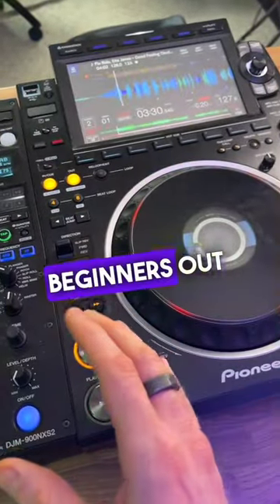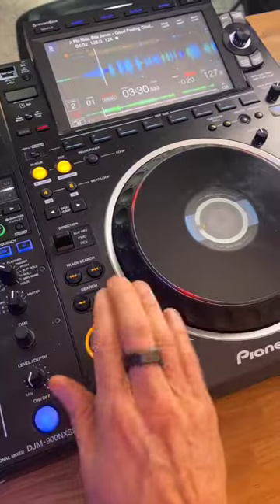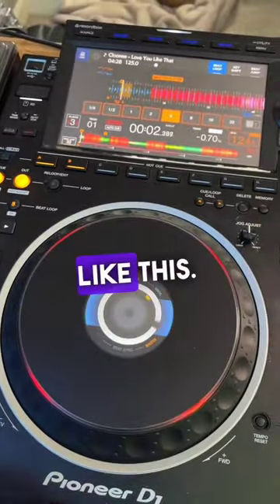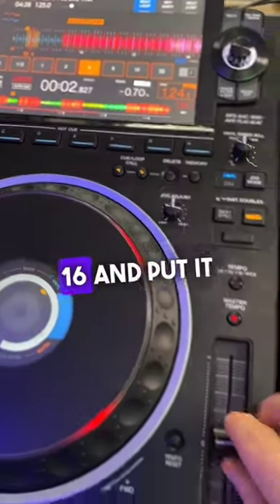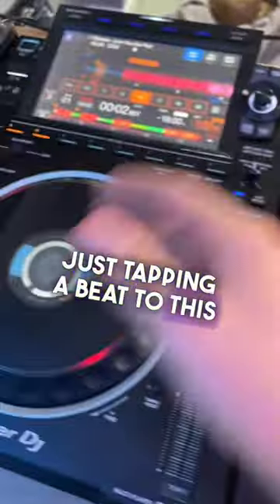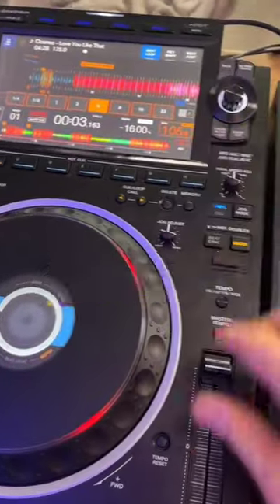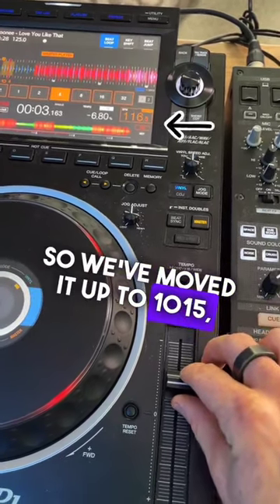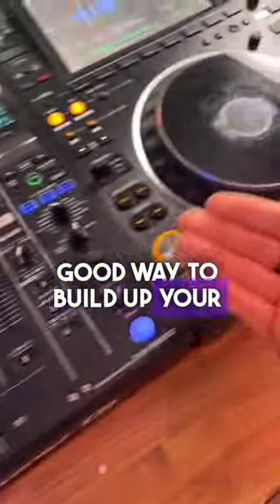Hammer That Cue Button!